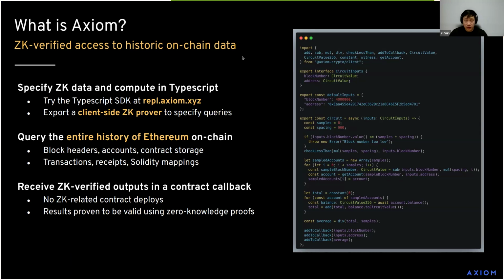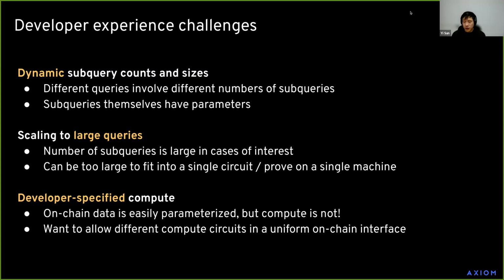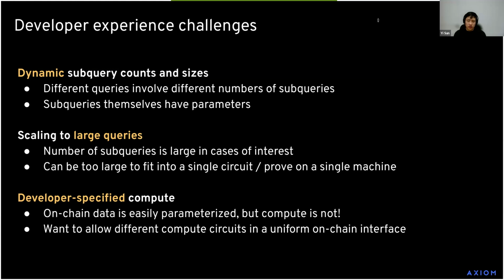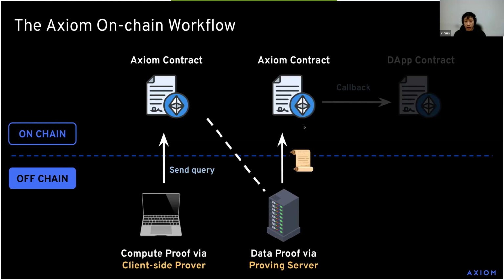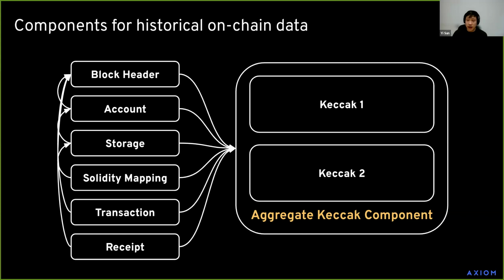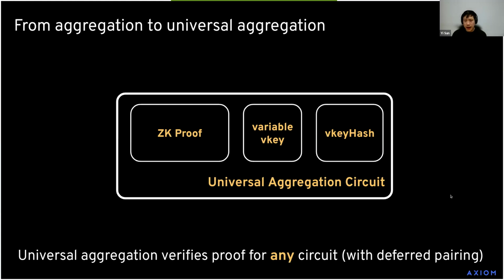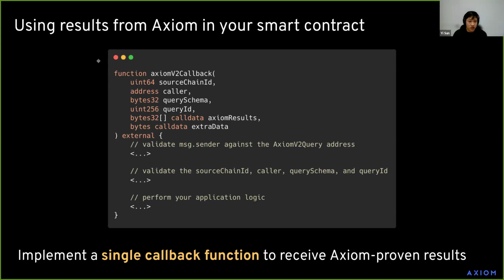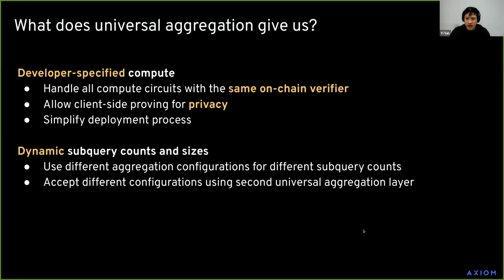zBlock2 | Guest Speaker | Axiom V2